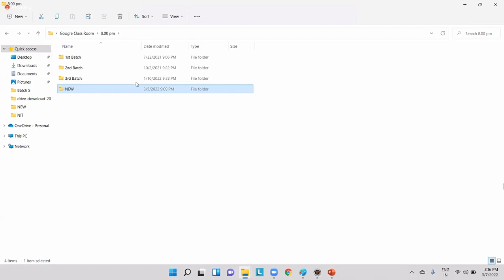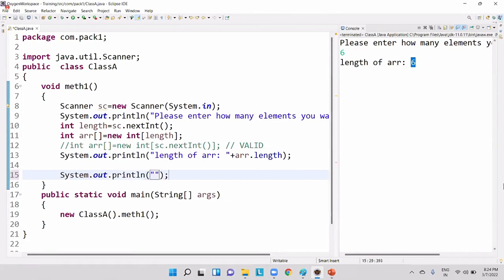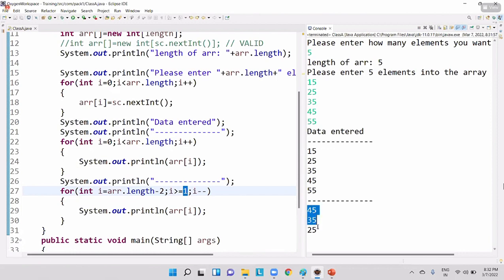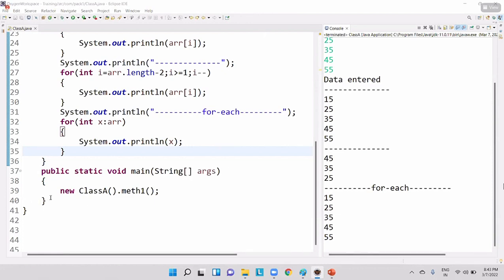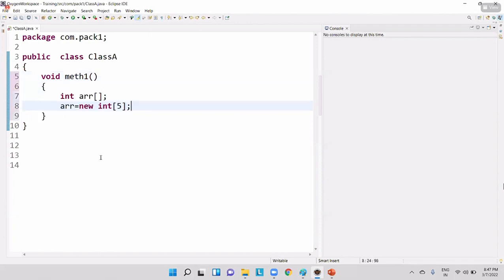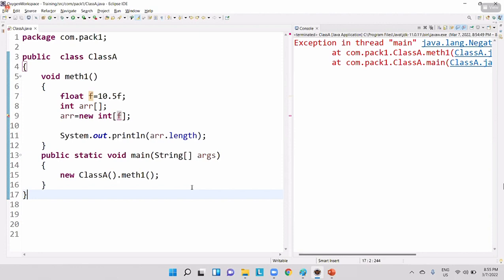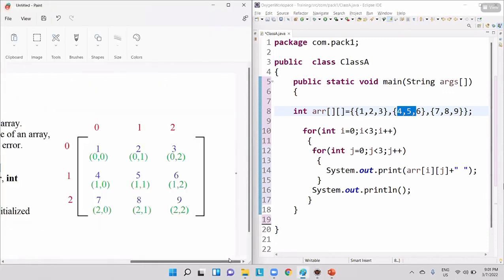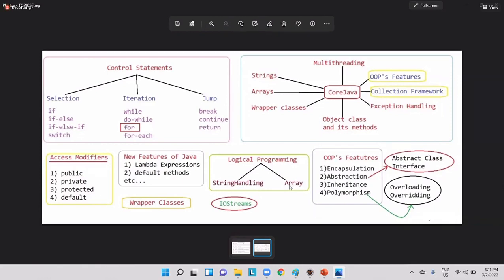34 Zoom Webinar 2022 03 07